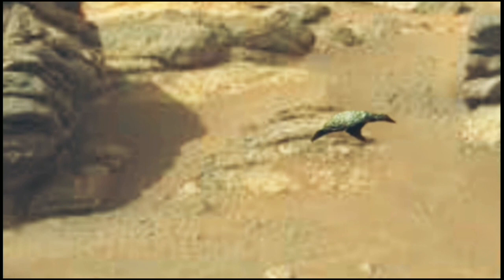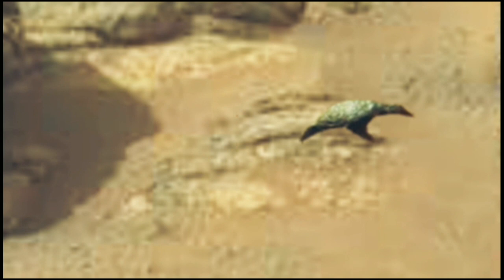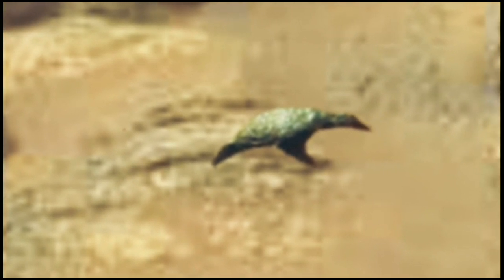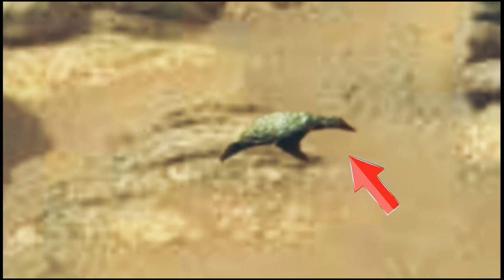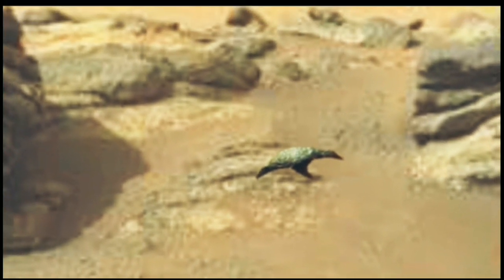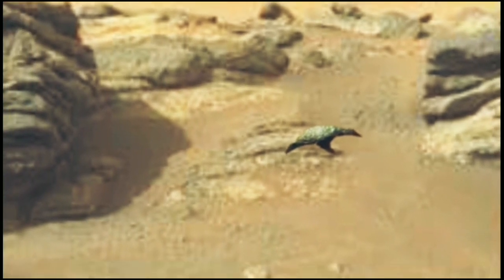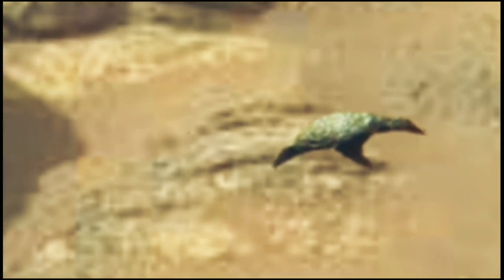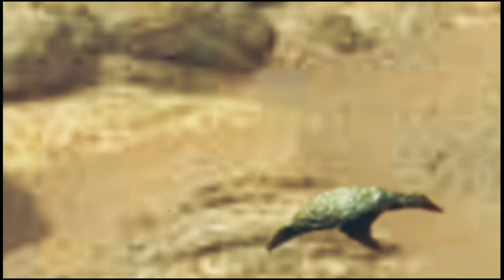perseverance rover sent latest image of martain |crow on mars | mars live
Description

NASA's Mars Perseverance Rover acquired these images on Martian Surface: Mars Latest Pics
Mars Space1,355 viewsPremiered 17 hours ago

In this video we have shown Latest Images of Mars from NASA's Perseverance Rover on sol 320 of its mission.

Credit: NASA.GOV
NASA/JPL-Caltech

 News Channel  Mission Mars 3👇

Your Queries Solved in This Video:
NASA's perseverance rover acquired these images on Mars
Mars new pictures spotted by Curiosity rover
mars new pics spotted by Perseverance rover
Pictures of Mars by Perseverance rover
perseverance rover spotted strange fossils on mars
reptile fossil found on Mars by Curiosity rover
Nasa's Perseverance rover spotted ancient fossils on Mars
Latest Images of Red Planet Captured by Nasa's Perseverance rover
latest images of Mars captured by PERSEVERANCE rover
latest pictures of mars captured by perseverance rover
Latest video of Mars by Curiosity rover
Mars Latest video captured by NASA's Curiosity rover
Mars new video by Curiosity rover
Mars New video by Perseverance rover
Life on Mars by NASA's Perseverance rover
NASA's Mars Curiosity rover new images on red planet
NASA's Mars Perseverance Rover spotted water on Mars
N